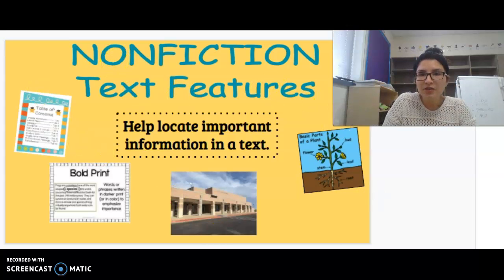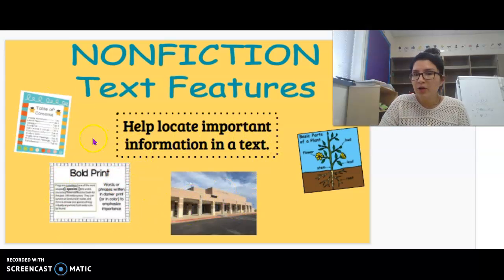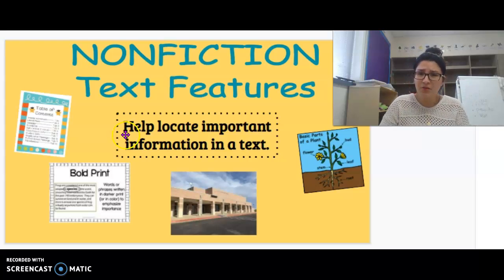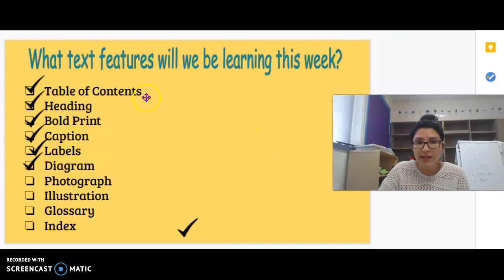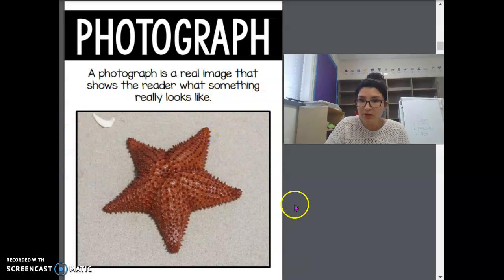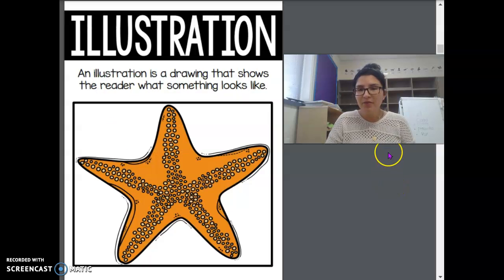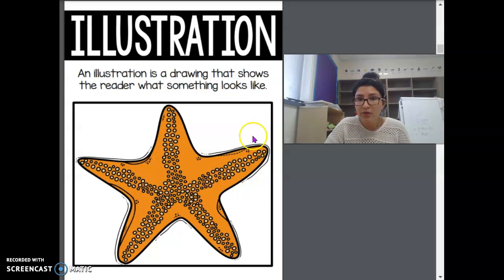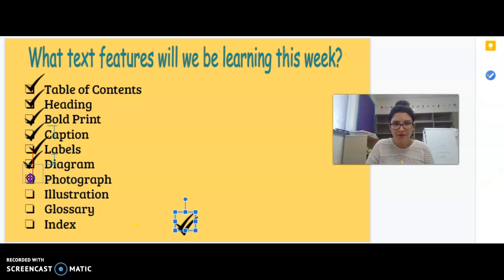Text Features 4/15